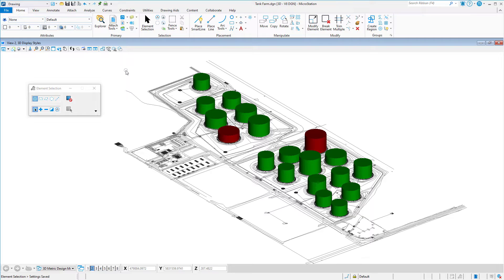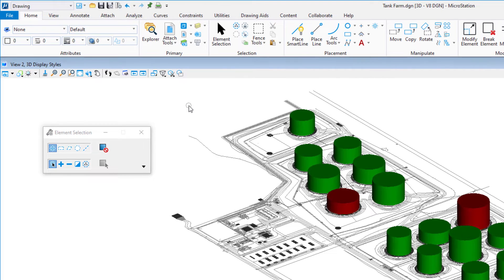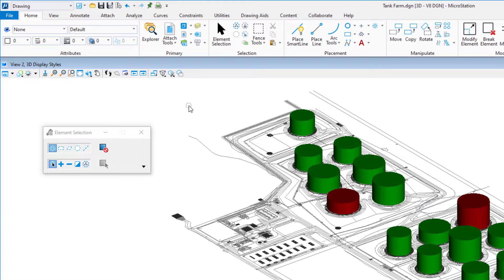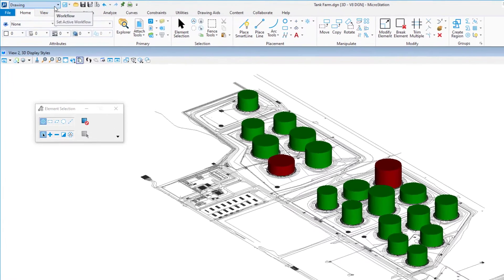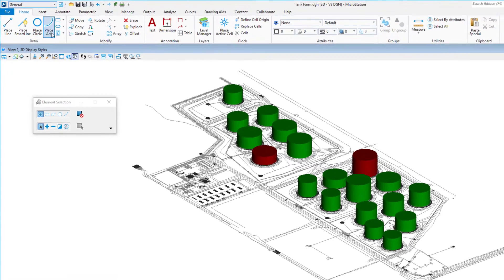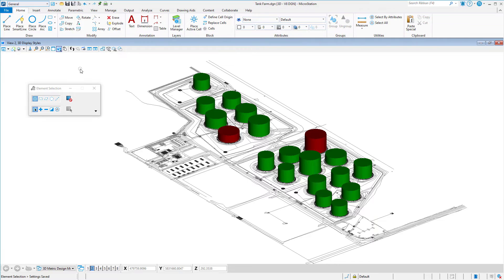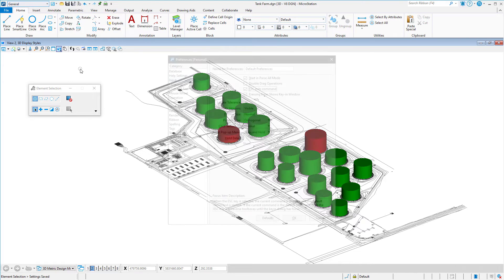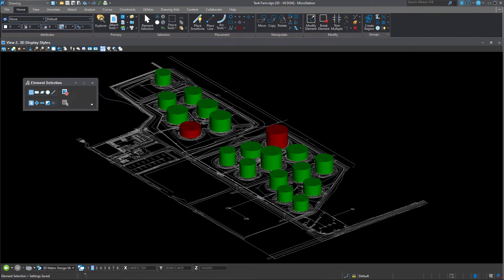The "General" Workflow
If you are familiar with AutoCAD but new to MicroStation, you can make the MicroStation interface appear much the same as that of AutoCAD by using the General workflow.

Hint: The General workflow also works well when paired with using the “Dark Theme” in the MicroStation CONNECT Edition.